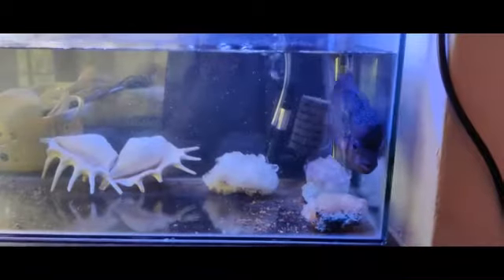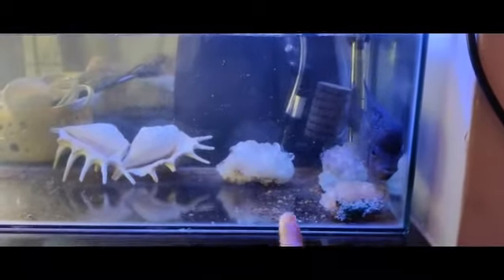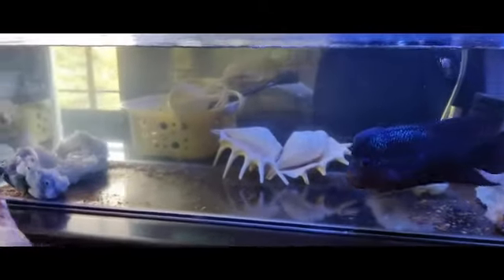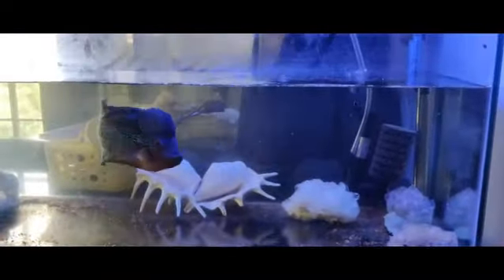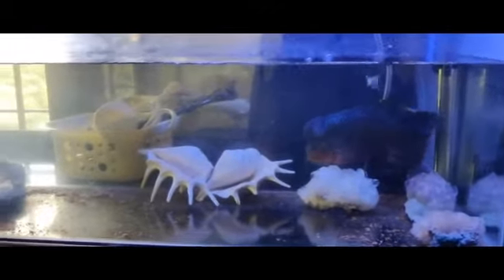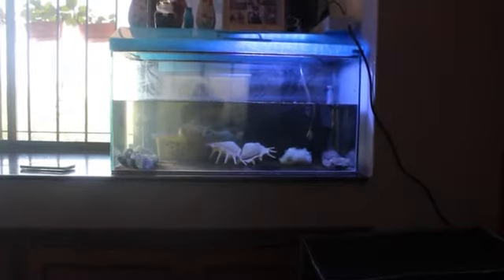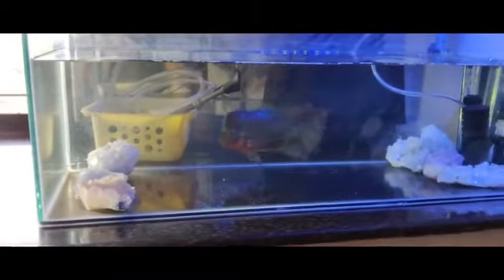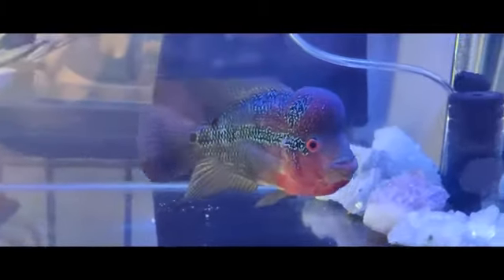Cleaning my fish tank after 2 months.